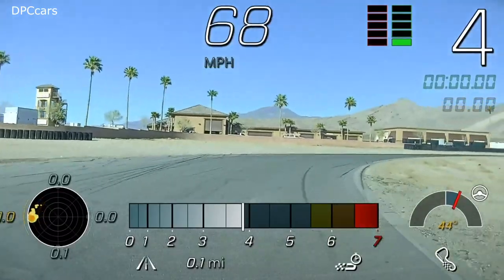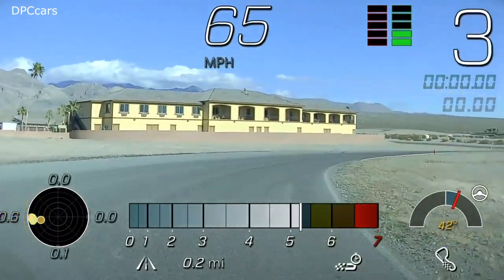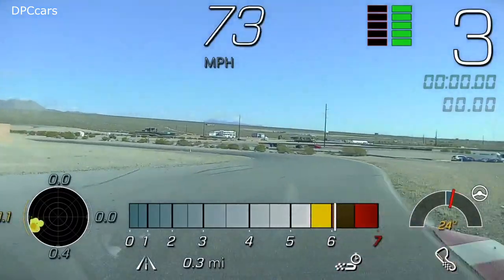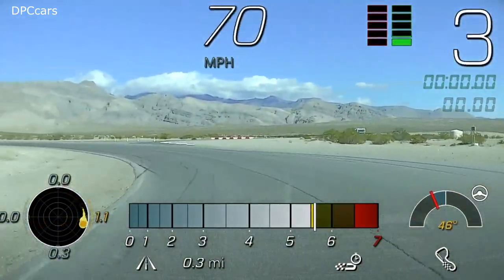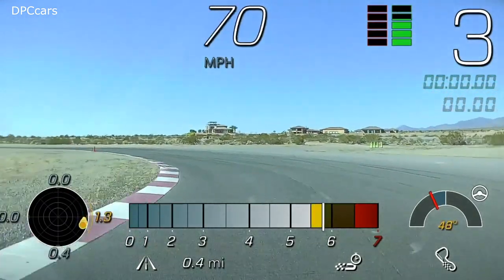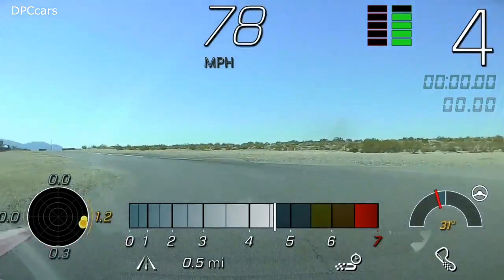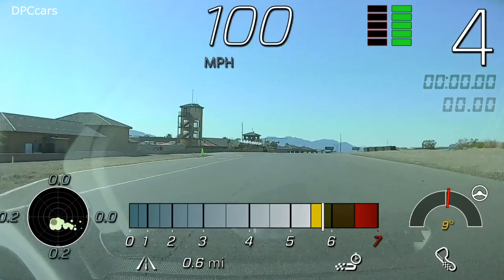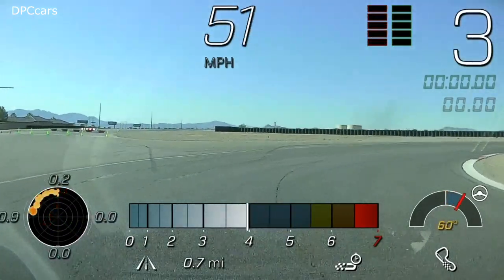2020 Corvette C8 Z51 Performance Data Recorder - PDR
The industry-pioneering Performance Data Recorder, an advanced driving analysis tool upgraded with high-definition resolution camera and a new, in-vehicle user interface. Customers can record both circuit and point-to-point road courses. The PDR can be set to auto-record like a dash cam that starts a recording every time the Corvette is running, or configured to only start when the car is set to Valet mode.